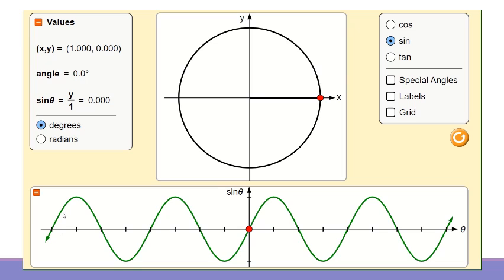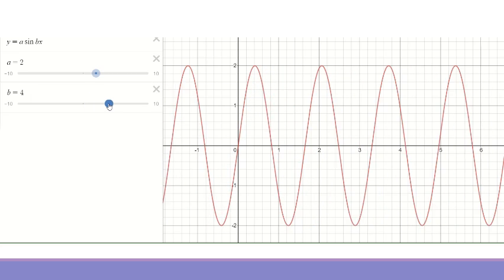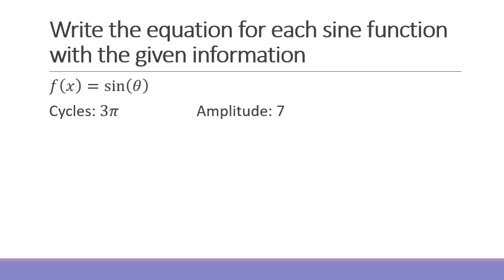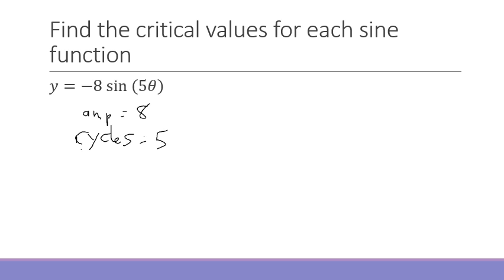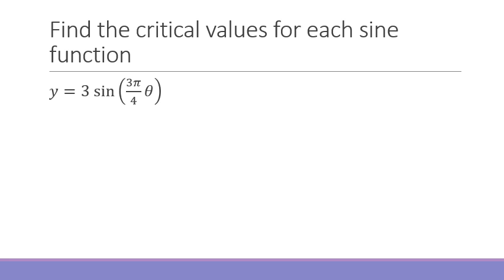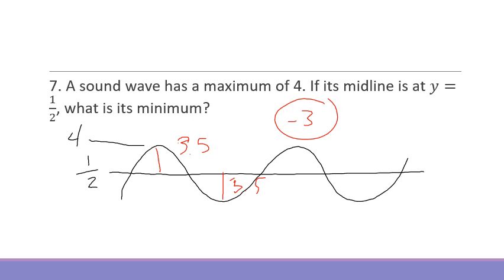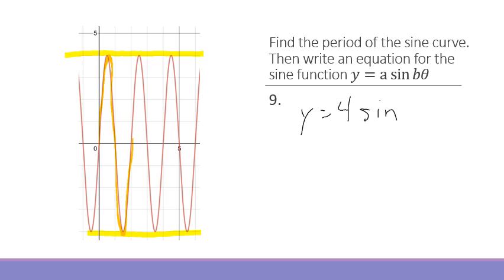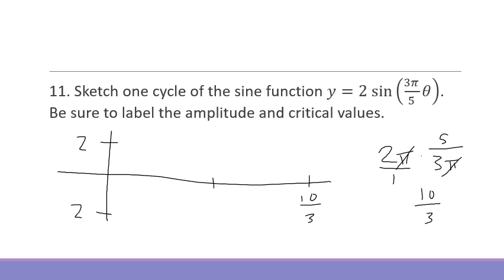10 2 Sine Function